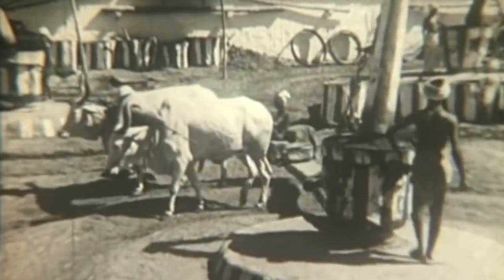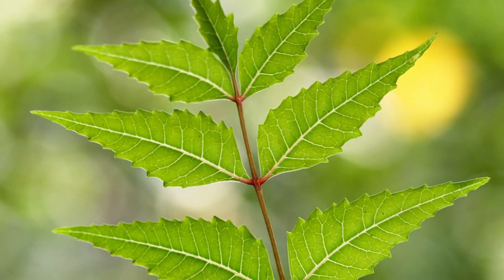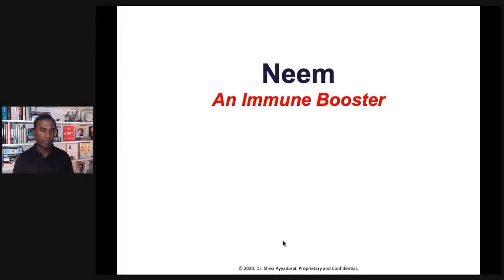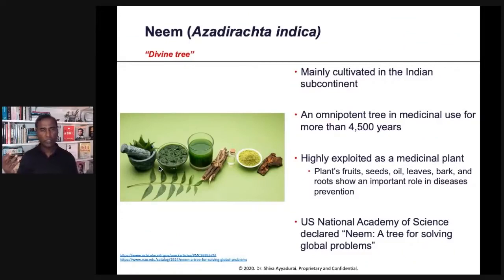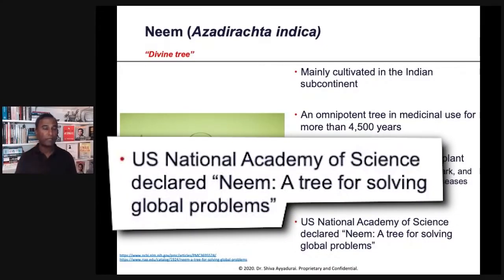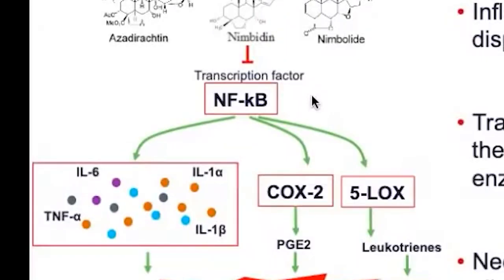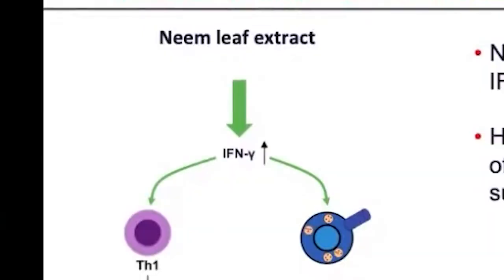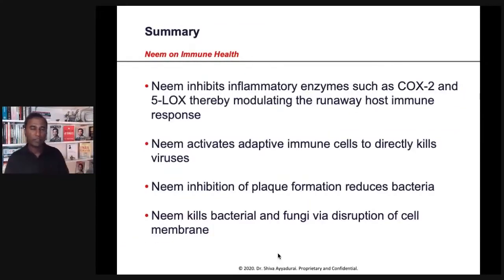Dr. SHIVA On Immune Boosting - NEEM - A Molecular Systems Analysis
The National Academy of Science declared “NEEM: Tree for solving global problems.” I grew up chewing its branch sticks to keep my teeth clean. Video shares my recent molecular systems analysis of NEEM to BOOST IMMUNITY!

VOTE SEPT. 1